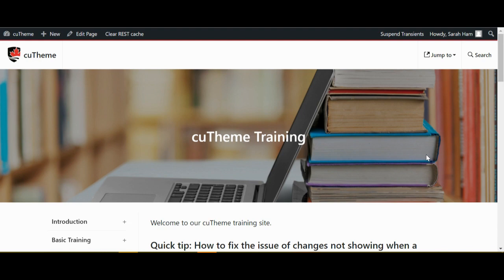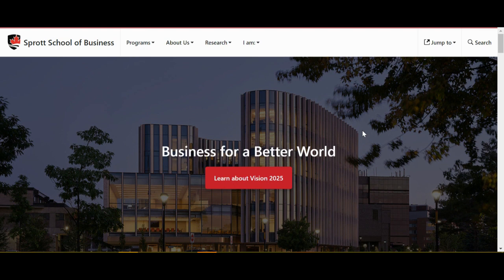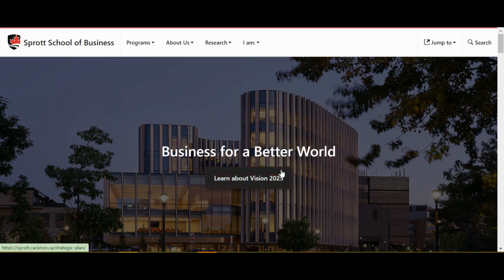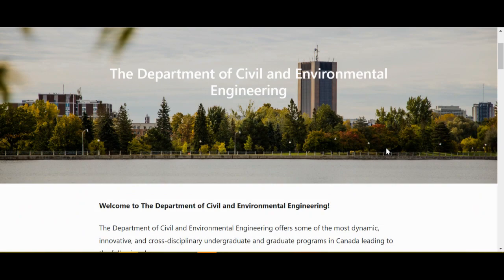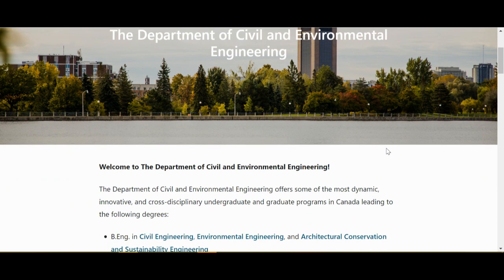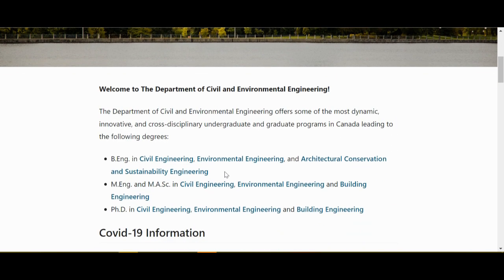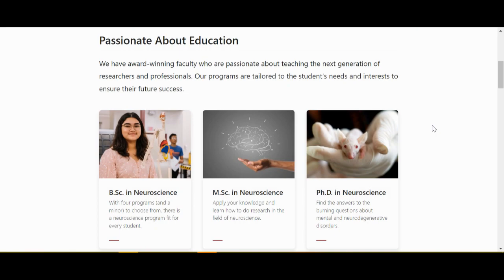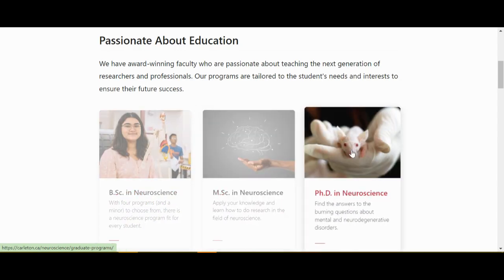Module 6: Best Practices and Examples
0:00 - Introduction
0:10 - Banner example
0:21 - Banner button example
0:34 - Introduction message example
0:49 - Spotlight content example